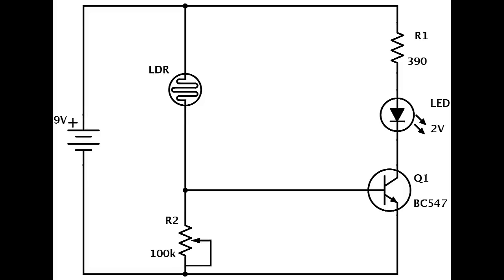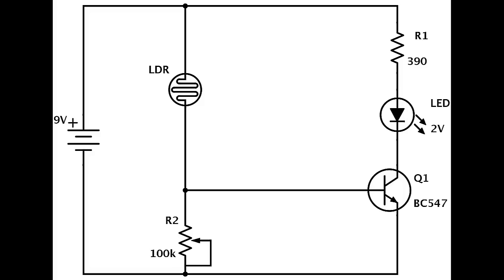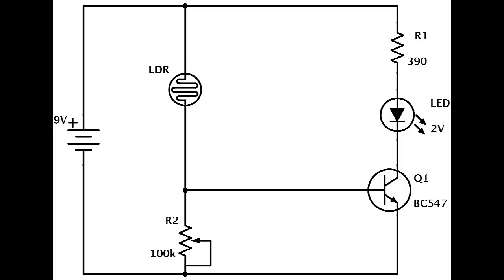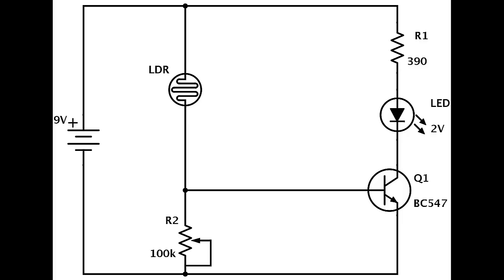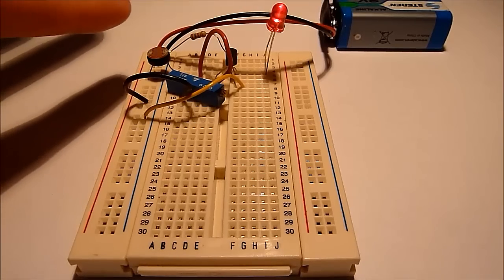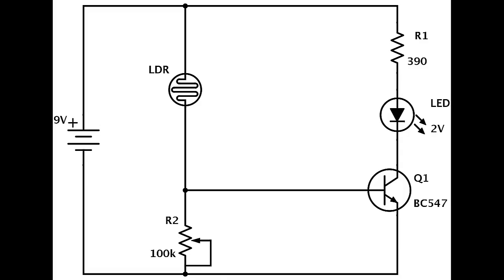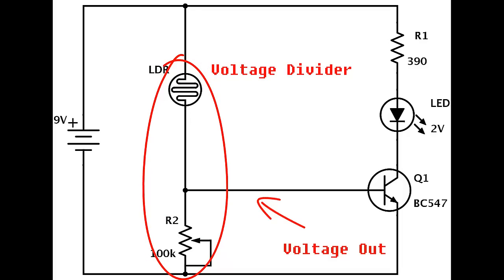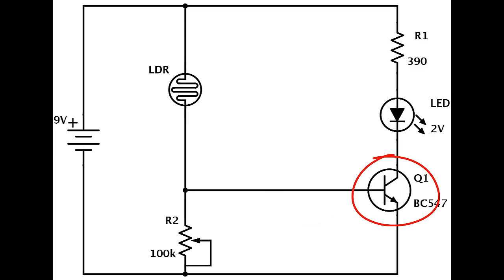Circuit Diagram - How to understand and read a circuit diagram?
Circuit Diagram - Check out the link for a full article on the circuit diagram.